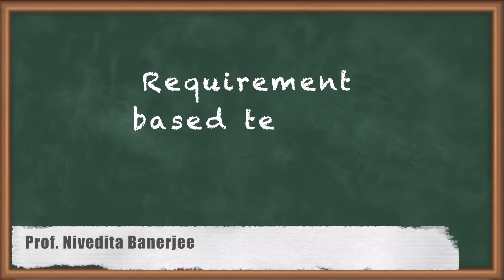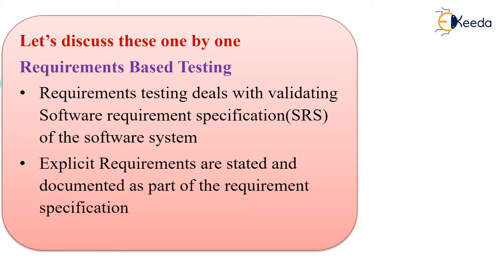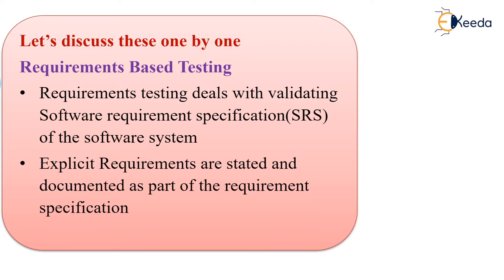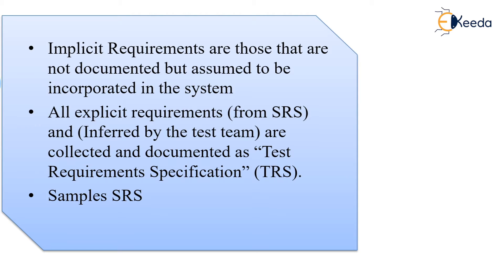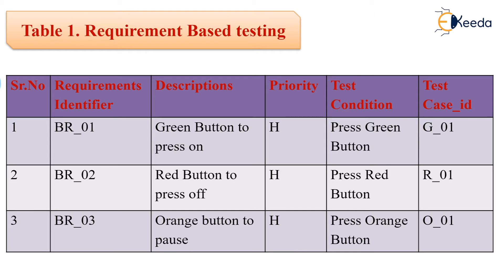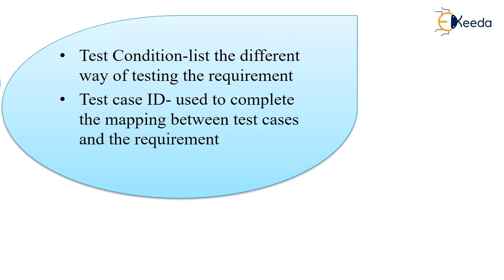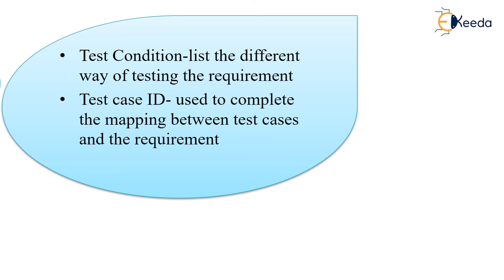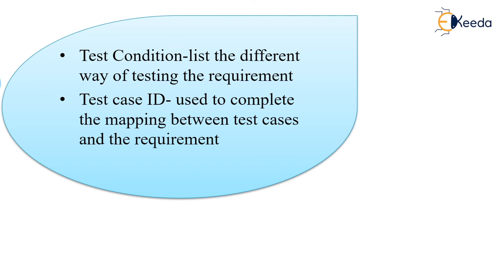Requirement based testing - Testing Techniques - Software Testing and Quality Assurance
Video Name -  Requirement based testing

Chapter - Testing Techniques

Happy Learning